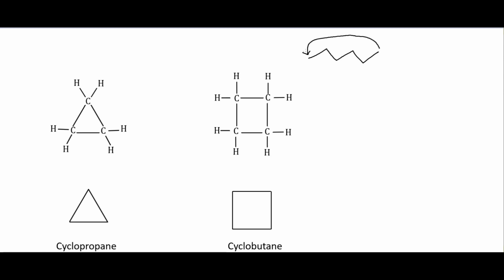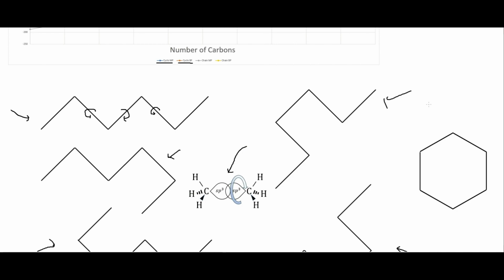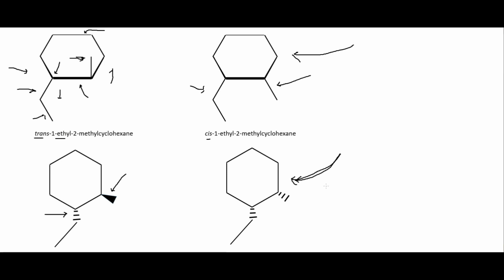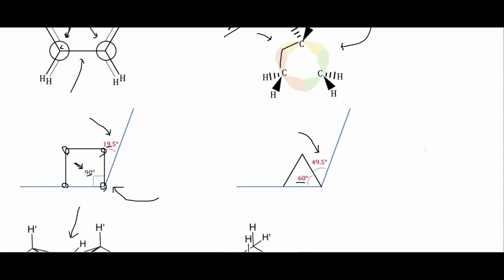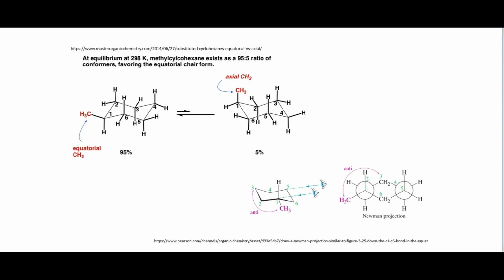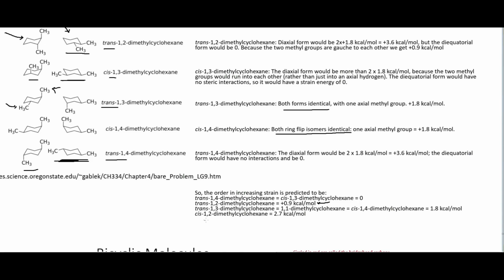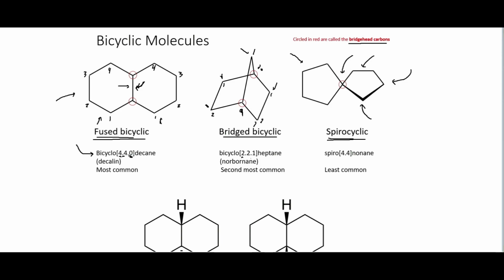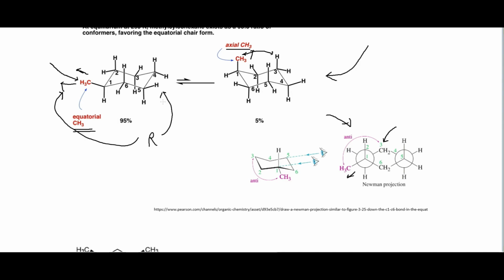Organic Chemistry - Cycloalkanes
Cycloalkanes are singly bonded hydrocarbon chains that form a ring. Topics covered are IUPAC nomenclature, drawing structures of cycloalkanes from the name and naming cycloalkanes from the structure, constitutional isomers (structural isomers), and cis and trans isomers.

Other places you can find content from me:

Amazon - Author Profile

Incarnate: Existence
Incarnate: Essence
Incarnate: Schism